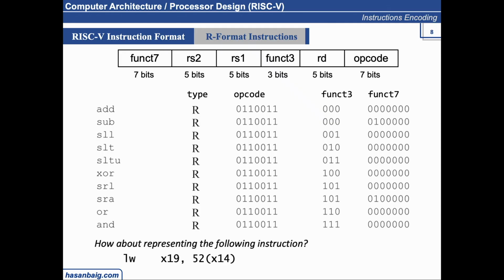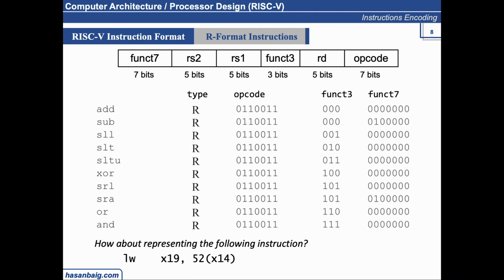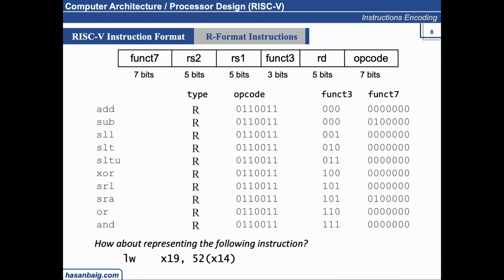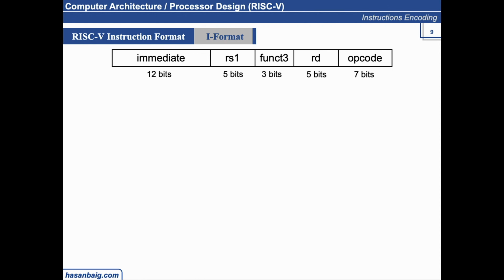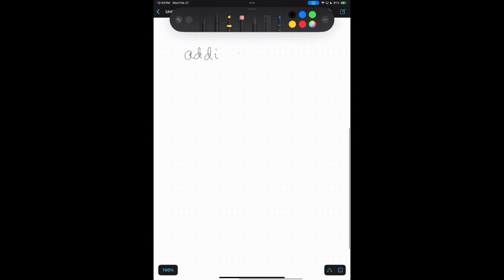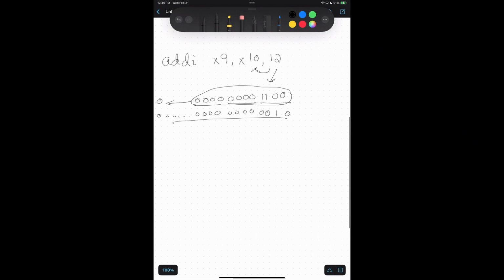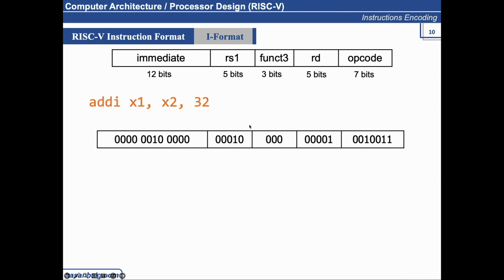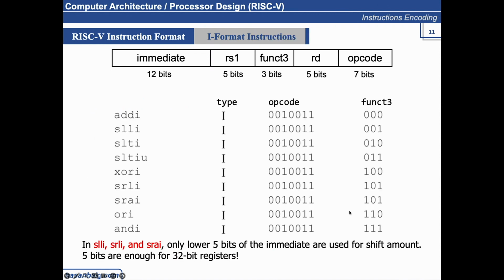61. RISC V Instruction Format - I Type